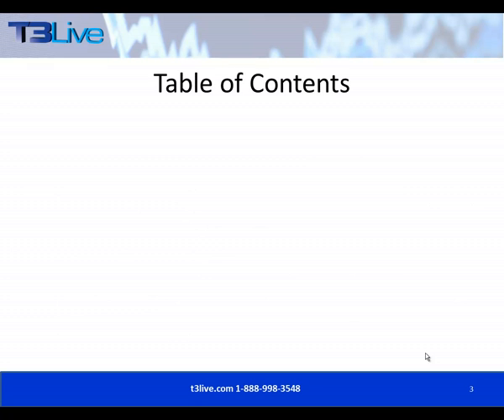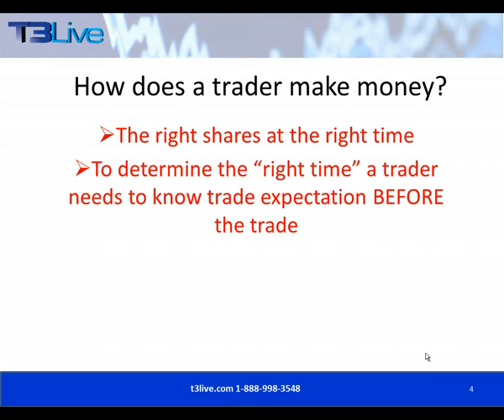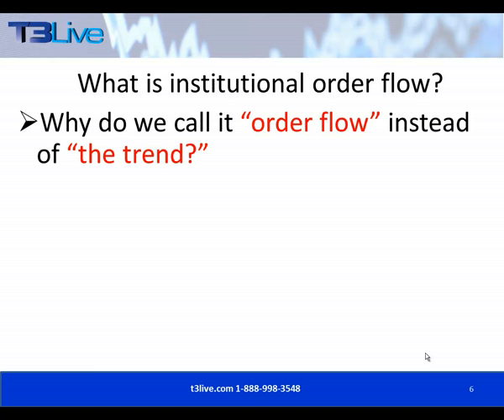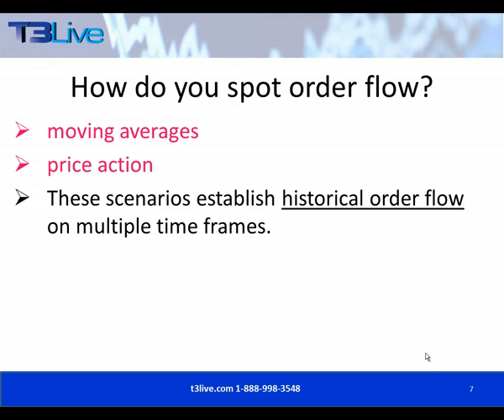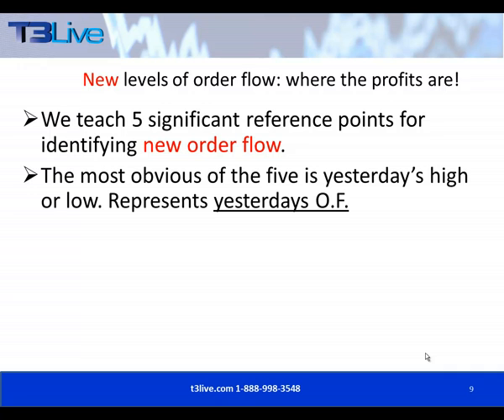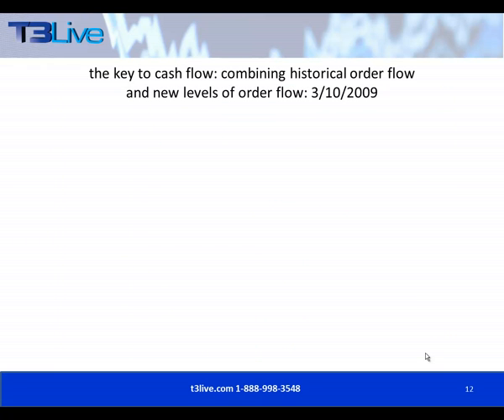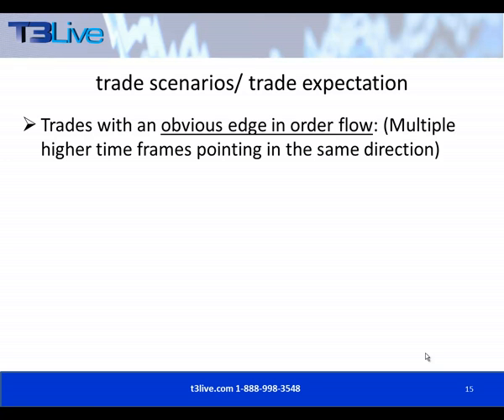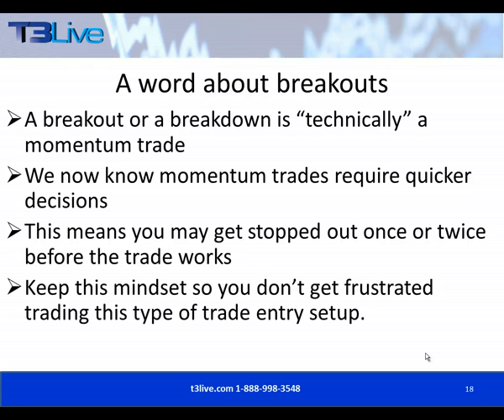30 Trading Classics - Lesson 12